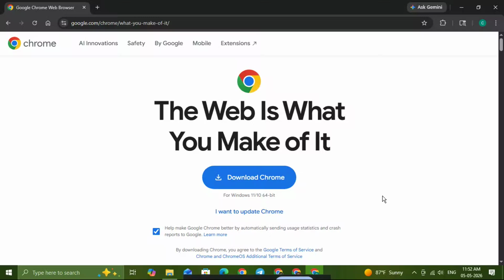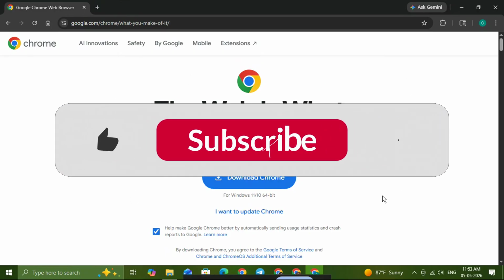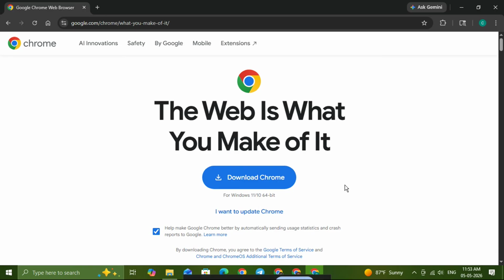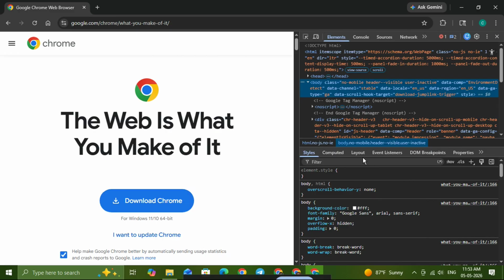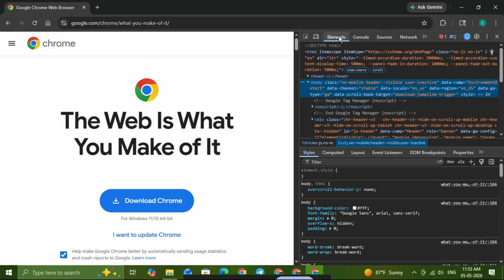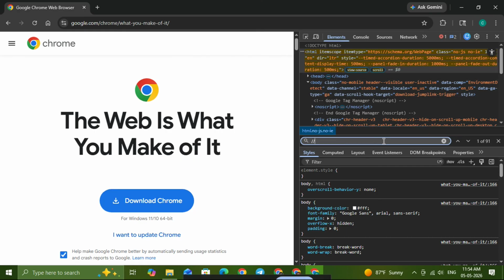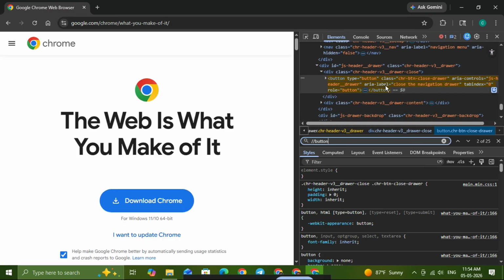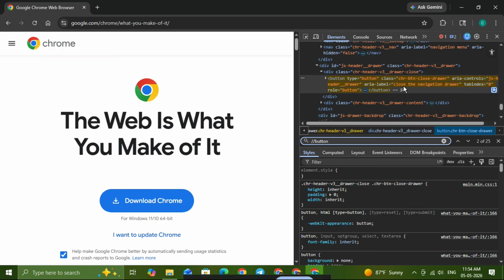How To Find Xpath Chrome [Quick Easy Guide]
Learn how to find XPath in Chrome using DevTools in this quick tutorial. Open the Elements tab, search with XPath, and instantly highlight matching elements for web scraping, testing, and automation.

🕚Timestamps:
00:00 Introduction
00:18 Open Chrome DevTools
00:34 Go To The Elements Tab
00:48 Use Ctrl + F To Search
01:02 Enter Your XPath Expression
01:20 View Highlighted Matching Elements
01:38 Why This Method Is Useful
02:02 Quick Recap And Outro

✍️What You'll Learn In This Video:
• How To Open Chrome DevTools With A Keyboard Shortcut
• How To Use The Elements Tab To Inspect Page HTML
• How To Search For XPath Expressions In Chrome
• How To Highlight Matching Elements Instantly
• How To Use XPath For Web Scraping And Automation
• How To Find Specific Elements Faster In Developer Tools
• How To Confirm The Correct Node Inside The DOM
• How To Use Chrome Search To Speed Up Workflow

💡Pro Tips:
• Use XPath expressions like //button, //a, or //input to target common elements quickly.
• If a page has many results, narrow your XPath to a more specific pattern.
• After finding the element, inspect nearby attributes to verify it’s the correct one.
• If Ctrl + Shift + I doesn’t work, try right-clicking the page and selecting Inspect.
• Practice with different webpages to get comfortable reading the DOM structure.